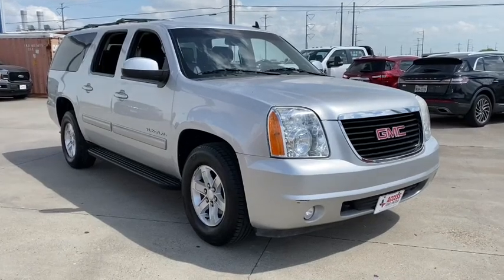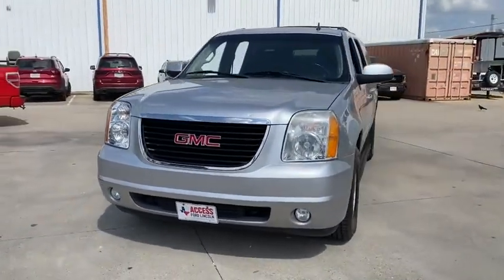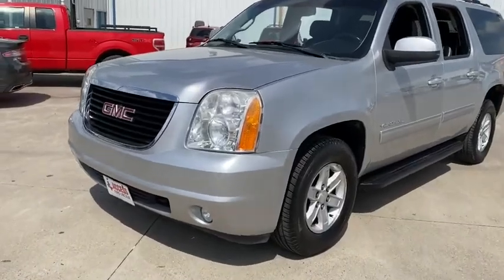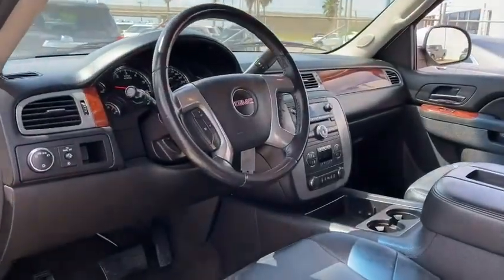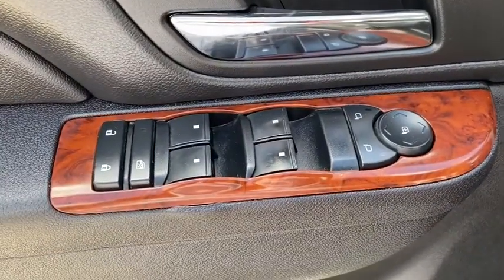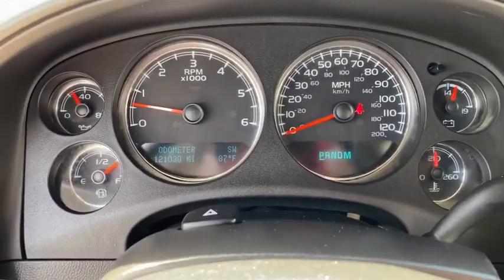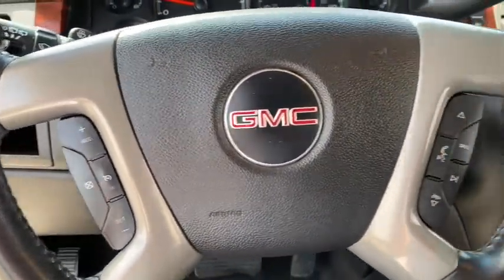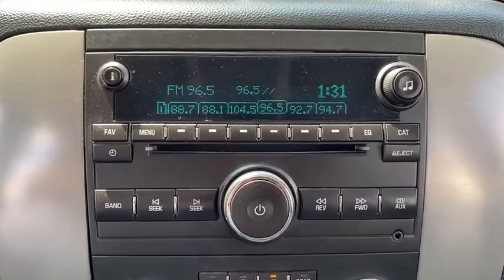2014 GMC Yukon_XL Corpus Christi, Port Lavaca, Victoria, Kingsville, Alice, TX ER177726V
Quicksilver Metallic Used 2014 GMC Yukon_XL available in Corpus Christi, Texas at Access Ford. Servicing the Port Lavaca, Victoria, Kingsville, Alice, TX area.
2014 GMC Yukon_XL 2WD 4dr SLE - Stock#: ER177726V - VIN#: 1GKS1HE01ER177726

Access Ford
3680 IH 69

Extra Clean CARFAX 1-Owner. 3rd Row Seat Rear Air Alloy Wheels Back-Up Camera Trailer Hitch ENGINE VORTEC 5.3L V8 SFI FLEXFUEL TRANSMISSION 6-SPEED AUTOMATIC ELECT... AUDIO SYSTEM AM/FM STEREO WITH CD PL... READ MORE! KEY FEATURES INCLUDE: Third Row Seat Rear Air Back-Up Camera Rear Seat Audio Controls Onboard Communications System Aluminum Wheels Keyless Entry Privacy Glass Steering Wheel Controls Electronic Stability Control. OPTION PACKAGES: AUDIO SYSTEM AM/FM STEREO WITH CD PLAYER AND MP3 PLAYBACK seek-and-scan digital clock auto-tone control Radio Data System (RDS) speed compensated volume TheftLock and USB port (STD) TRANSMISSION 6-SPEED AUTOMATIC ELECTRONICALLY CONTROLLED WITH OVERDRIVE AND TOW-HAUL MODE TAP UP/TAP DOWN SHIFTING (STD) ENGINE VORTEC 5.3L V8 SFI FLEXFUEL with Active Fuel Management capable of running on unleaded or up to 85% ethanol (with gas - 320 hp [238.6 kW] @ 5400 rpm 335 lb-ft of torque [452.2 N-m] @ 4000 rpm with E85 ethanol - 326 hp [243.1 kW] @ 5300 rpm 348 lb-ft of torque [469.8 N-m] @ 4400 rpm) iron block (STD). 2014 GMC Yukon XL with Quicksilver Metallic exterior and Ebony interior features a 8 Cylinder Engine with 320 HP at 5400 RPM*. Non-Smoker vehicle MORE ABOUT US: If youre in the market for a vehicle youve come to the right place. The staff at Access Ford Lincoln of Corpus Christi is committed to helping you find the right vehicle for your needs. Whats more theyre also dedicated to helping you maintain it long after you drive it home for the first time. Whatever your automotive needs may be Access Ford Lincoln of Corpus Christi is here to serve you. Price does not include title license or $150 dealer doc fees. The prices shown above may vary from region to region as incentives may depend on buyers residence. Incentives are also subject to change. Vehicle information is based off standard equipment